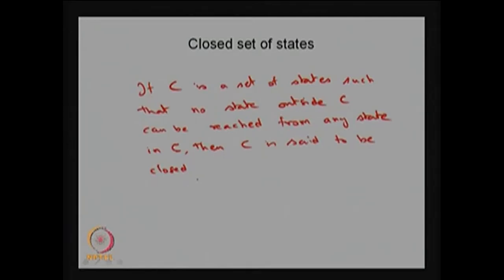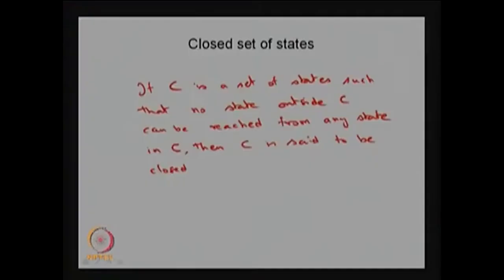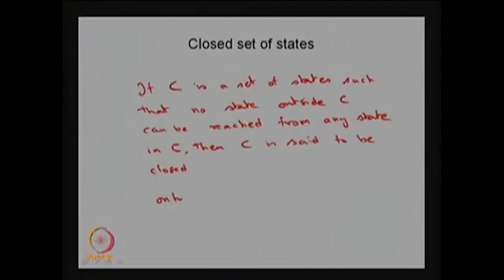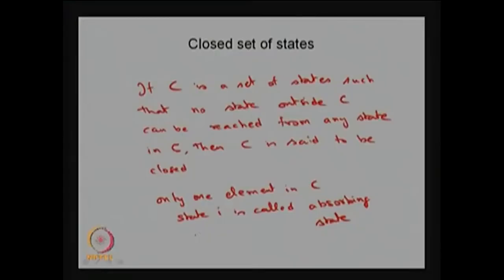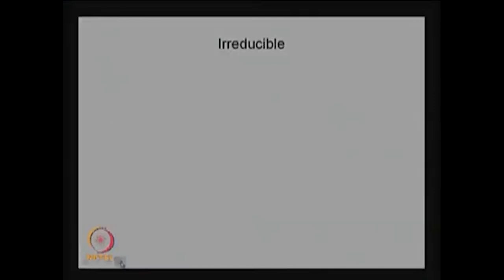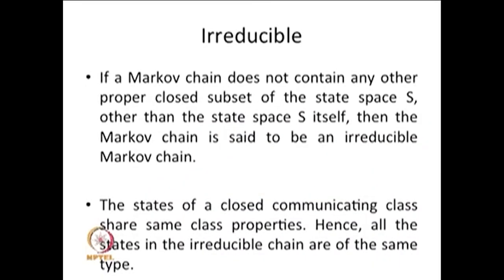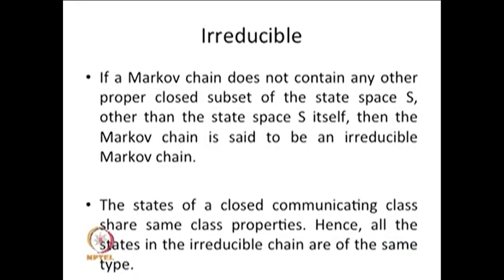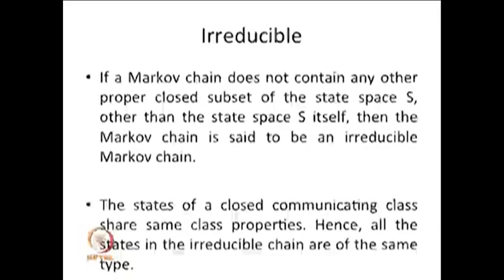Random variable and cumulative distributive function